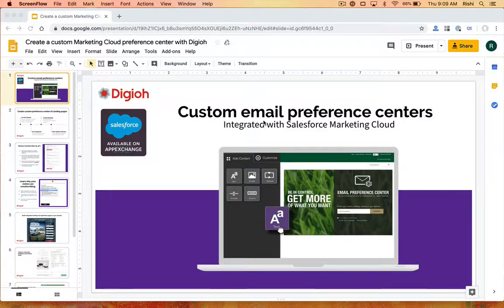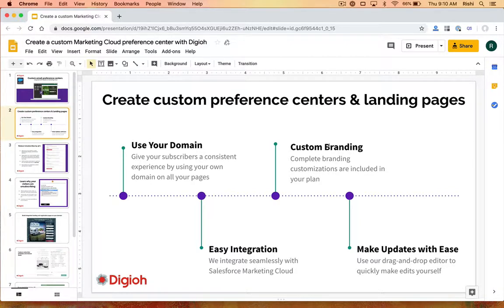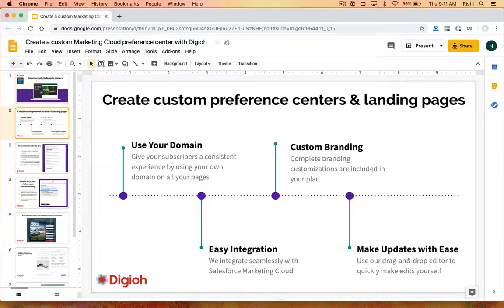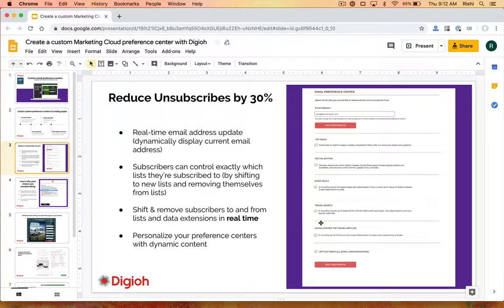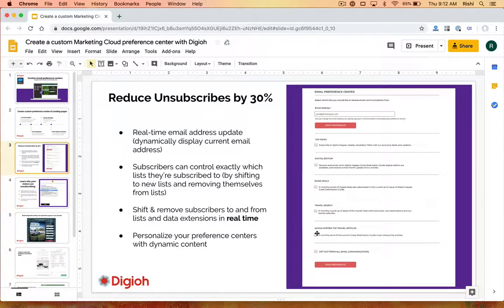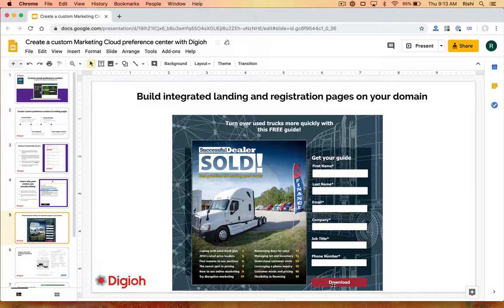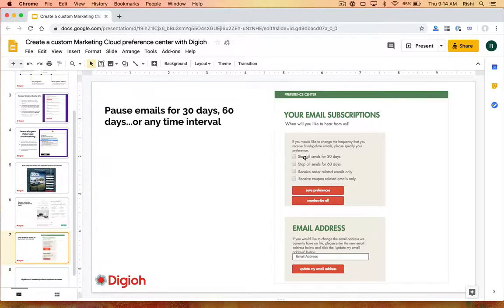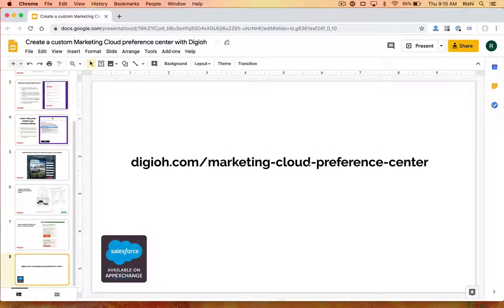Create a custom Marketing Cloud preference center with Digioh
Check out these custom Marketing Cloud preference center examples built with Digioh.

With Digioh's drag-and-drop email preference center builder, you can:
-integrate seamlessly with Marketing Cloud (or any other ESP/CRM)
-add unlimited custom fields
-create dynamic email preference centers
-match your branding and use your own domain

About Digioh:

Convert and retain more customers with personalized forms, surveys, landing pages, pop-ups, quizzes, and email preference centers. Digioh makes it easy with a drag-and-drop builder and built-in integrations with Salesforce, Segment, Shopify, Google Analytics, and more. Trusted by 20,000+ websites including Crayola.com, Nascar.com, and WhatToExpect.com.